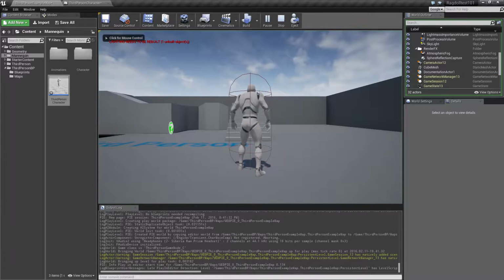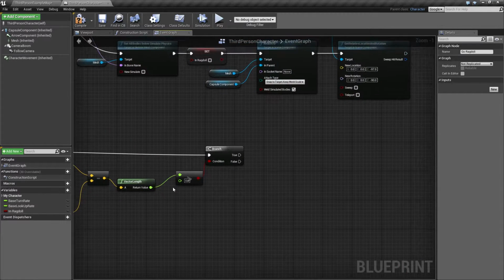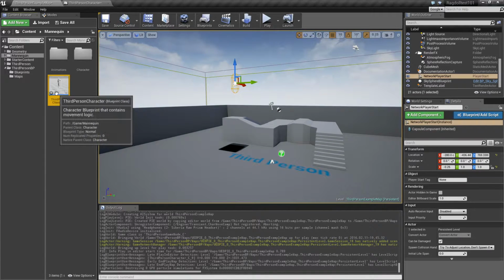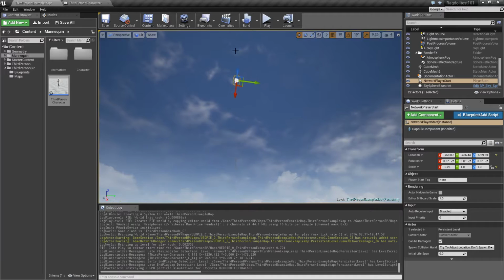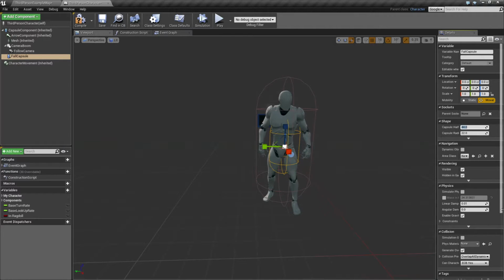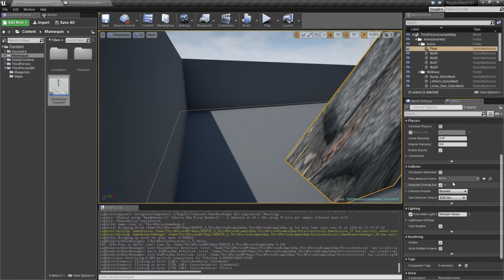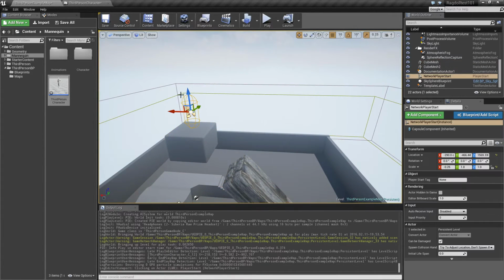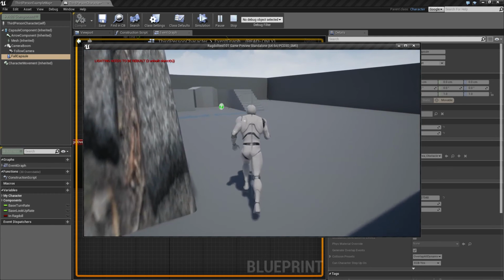Ragdoll 101 - Part 2 Going ragdoll if we impact with something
In this video i show how we can turn him to ragdoll when he hits the ground over a certain velocity and also how to handle going ragdoll if he would otherwise just slide down a ledge.